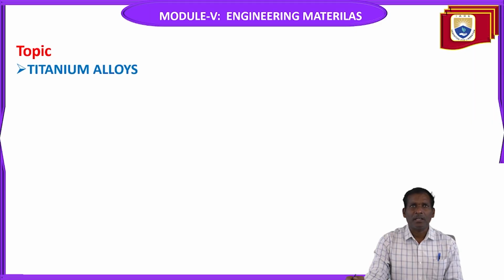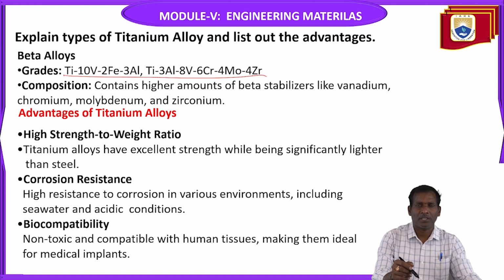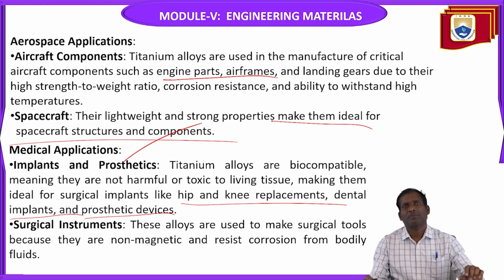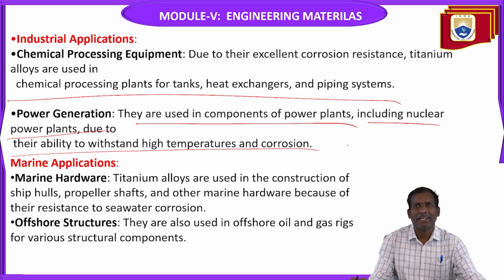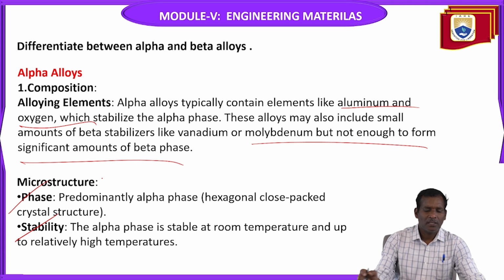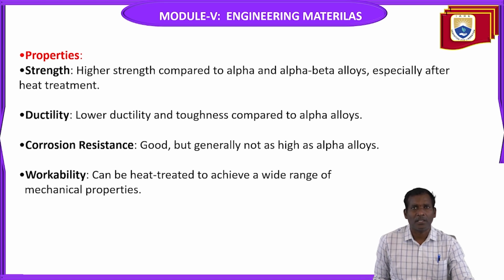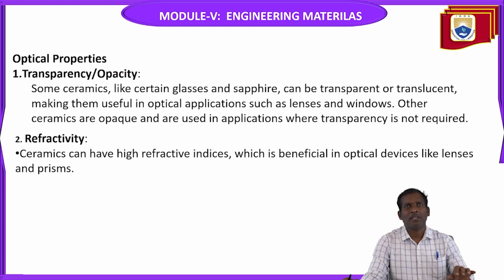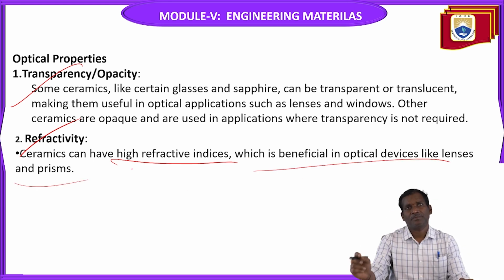Selective Topic II by D. GVR Seshagiri Rao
Selective Topic   II by D. GVR Seshagiri Rao | IARE

Telangana, India.